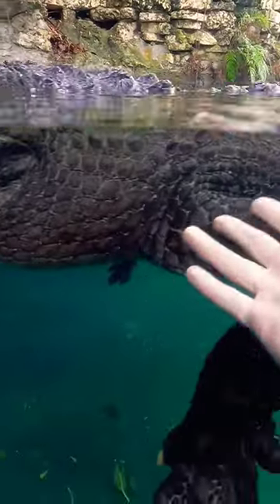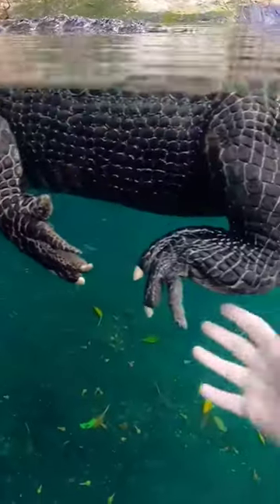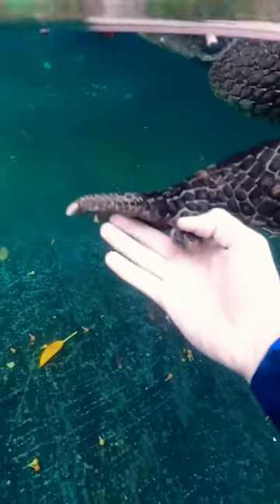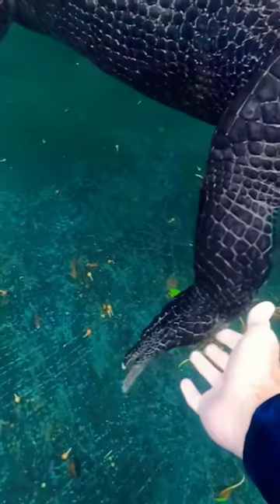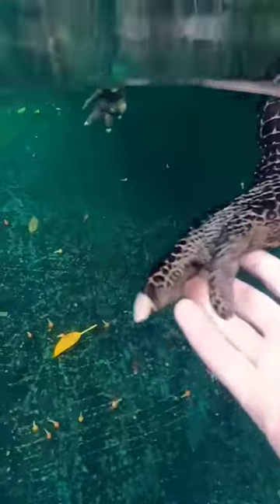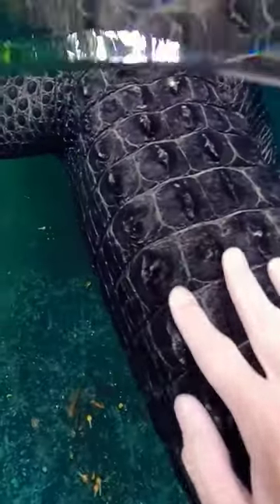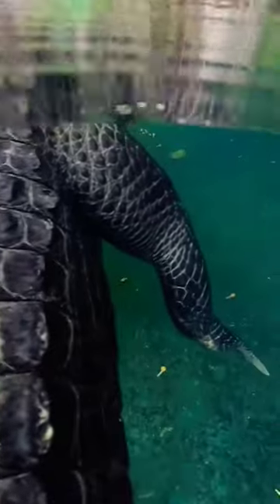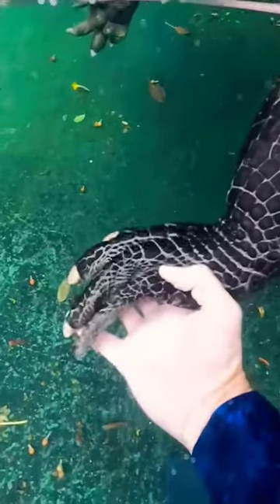Would you hold hands with a dinosaur? I think half my followers are crazy enough to try 😂